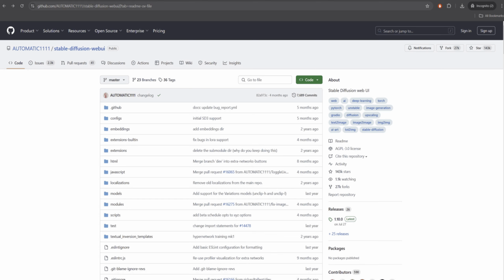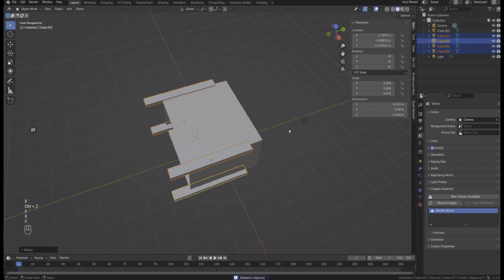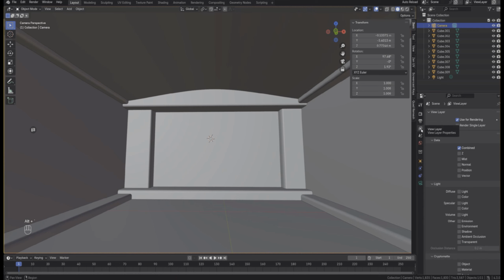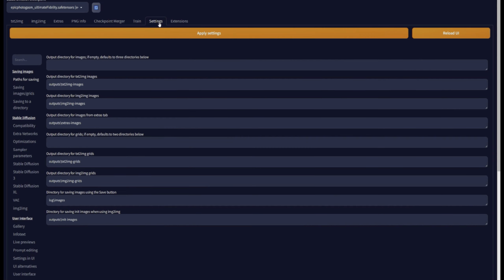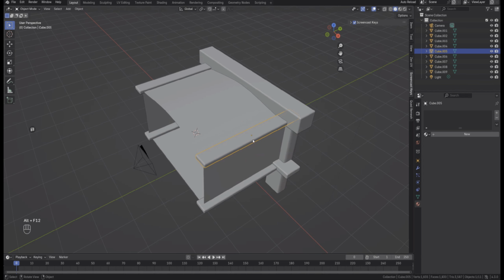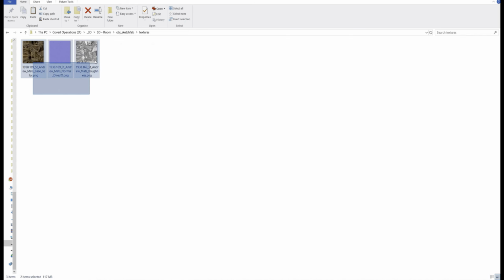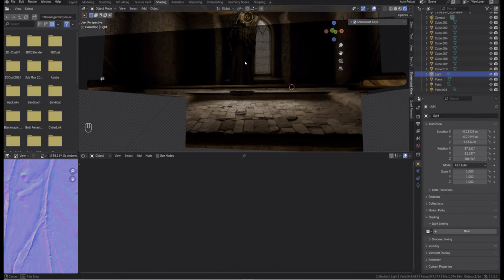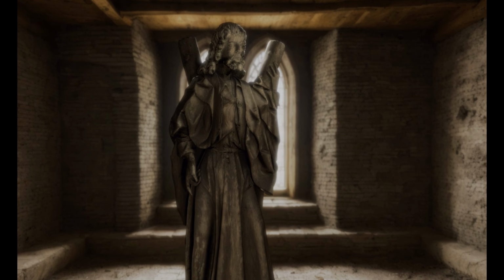Combining 3D and AI - Blender 4.3 and Stable Diffusion Workflow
Get Stable Diffusion Up and Running: Learn how to install Stable Diffusion and external plugins on your machine to be able run free models of your choice.

Seamlessly Integrate AI & 3D: Learn to seamlessly integrate AI-generated images into your Blender scenes, creating photorealistic imagery and simple animations.

Explore Advanced Techniques: Dive into advanced concepts like depth maps, prompt engineering, and image refinement.

Sketchfab

7

66ac

4326

Timecodes:
00:00:00 Introduction
00:00:48 Installing Stable Diffusion Web UI
00:02:34 Changing UI Colour from White to Dark
00:03:11 Stable Diffusion Standard Models
00:04:06 Downloading and Installing Custom Model from CivitAi
00:05:09 First Prompt
00:05:25 Changing Path to Save AI Images
00:05:38 Installing ControlNet
00:06:16 Create Blender Room Block Out
00:12:02 Camera Set Up
00:13:51 Blender Render Settings for Depth Pass
00:17:01 PhotoPea (Free Photoshop) for Gaussian Blur of the Room
00:17:46 ControlNet and Depth Pass Settings
00:19:13 First AI Image Generation
00:19:39 Control Depth Glitch Switch
00:20:04 Explaining AI Prompt
00:20:49 Embedding prompts to images in stable diffusion
00:21:58 AI Upscaling Image in Stable Diffusion Latent vs Swing
00:23:18 Krea AI for Quick Online Upscaling
00:24:50 Gallery of AI Experiments
00:30:37 Blender AI Image Camera Projection
00:33:14 Sketchfab for Downloading Models to Integrate with AI Background
00:34:22 Importing Model to Blender and Material Set Up
00:36:23 Lighting to Match AI Image Background
00:38:09 Making a Shadow Catcher to get Shadows from Lights on the ground in Blender
00:40:35 New Light-Linking feature in Blender 4.3
00:41:28 Changing Global Environment Colour
00:42:00 Compositing Bloom in a new way in Blender 4.3
00:43:40 Changing Brightness and Contrast of Texture to match with background
00:44:12 Camera Animation
00:45:35 Animating Depth of Field to add professional look
00:46:56 Final Tweaks to the Light
00:47:14 Render Animation Out
00:47:43 Final Renders